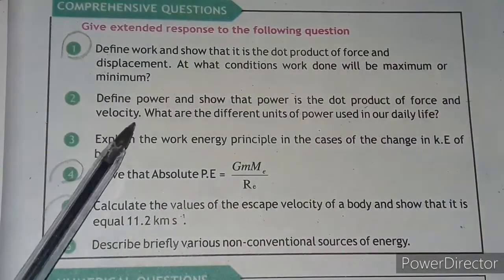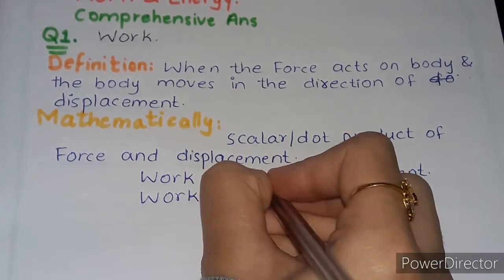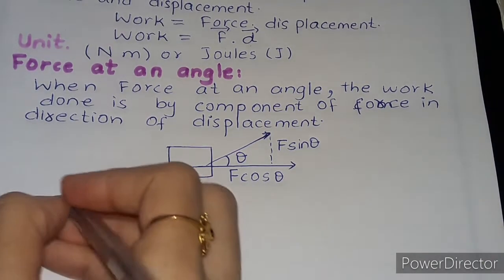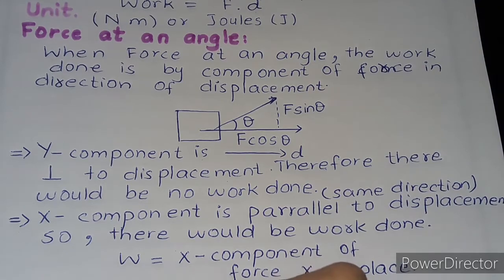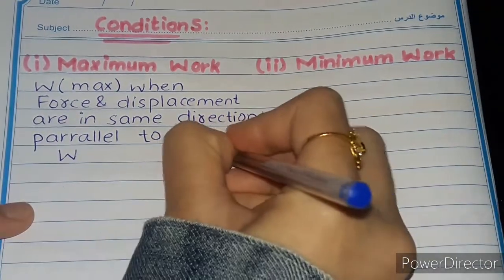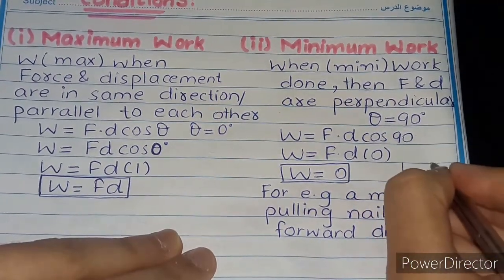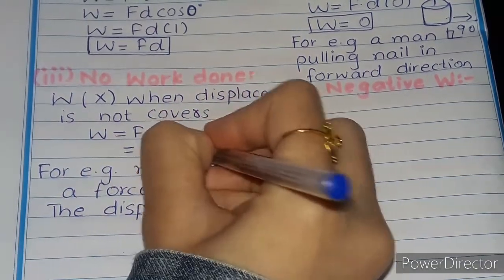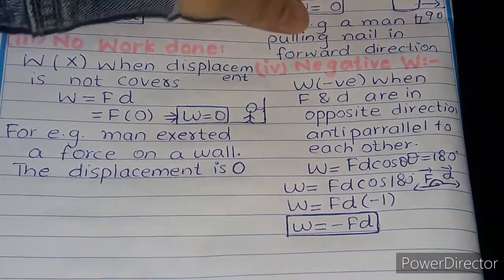Ch # 4 Work and Energy || Comprehensive Questions || First year || Fbise || Q.1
Aoa
 Hope you all are fine and Focusing on Your studies and having a good & quality time with your family...

 2020- 21 Reduced syllabus.

Ch # 4 Work and Energy
Exercise Long questions from Q.1
new book